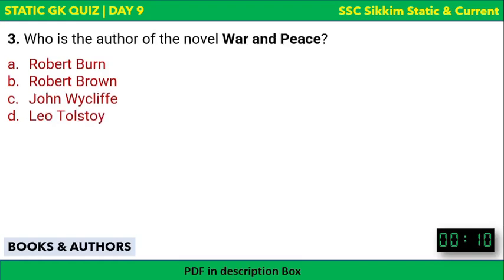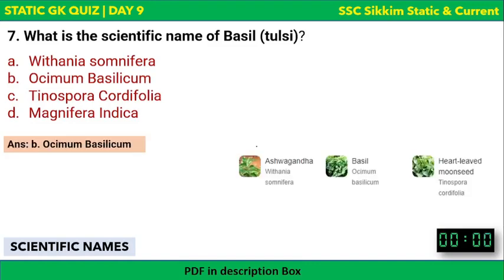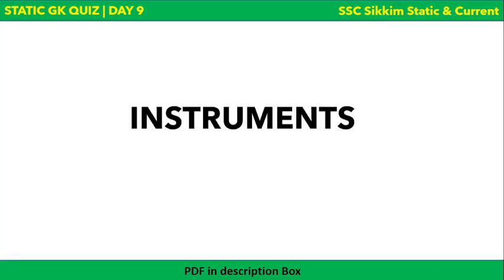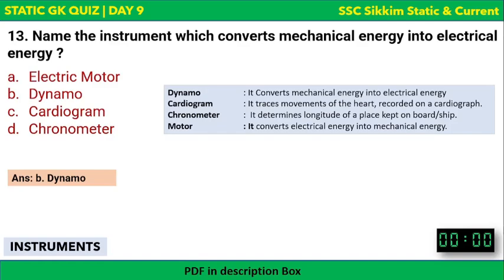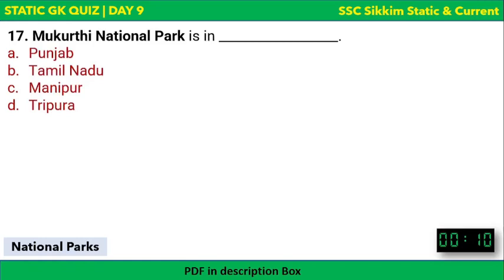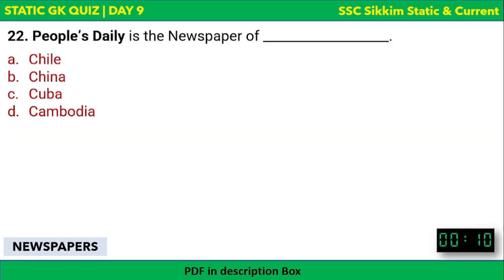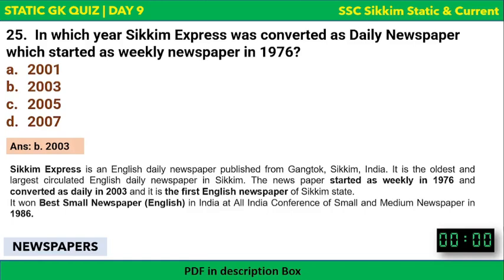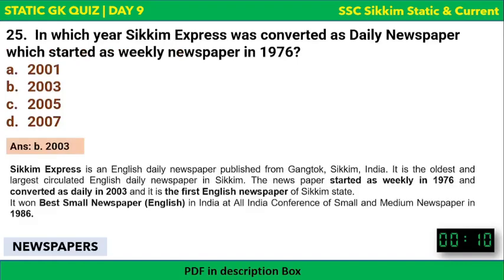Static GK Quiz Day 9 | BOOKS & AUTHORS | SCIENTIFIC NAMES INSTRUMENTS | NATIONAL PARKS | NEWSPAPERS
This video is the ninth video of SSC Static Series.
Topics covered:
BOOKS & AUTHORS (Contd.)
SCIENTIFIC NAMES
INSTRUMENTS
NATIONAL PARKS (Contd.)
NEWSPAPERS

Sikkim Static Series is an attempt to bring vast area of static GK into a blanket of ordered topic wise format where you can learn more effectively by audio visual method (Video).

Instead of going into the rot learning of static facts from fat gk books, lets learn static GK in an ordered format through short videos everyday.

Features of this series:
1. Daily one video consisting of 25 Questions.
2. Each video will cover five different topics and each topic shall include 5 questions.
3. Each session will premiere at 6:15 AM everyday which will be in quiz format.
4. PDFs (both digital read and printable) are available (of each session for entire series) at a cost of ₹ 300. (WhatsApp )
5. Paid members will be added to members only WhatsApp group where they will be sent PDFs (in google drive link) and also daily reminder of the sessions.
6. Members shall also get occasional Members-only Exclusive tutorial video (not available on YouTube)
7. The session will continue for atleast 6 months.
8. All previous years questions from different competitive exams shall also be included.

HOW CAN YOU TAKE THE MOST FROM THIS SERIES

1. Maintain consistency and don’t skip any session.
2. Watch the video till end (Don’t miss the rapid revision section).
3. While attending, devote full attention and try to remember it in one attempt.
4. Make sure you watch it in the premiere only. Don’t wait for recorded session.
5. Enroll for paid batch where you get printable pdf and also daily reminders in WhatsApp group so that you don’t skip any session.
6.Go through the pdfs (it is better if you print it) daily and revise once everyday.
7.If possible, watch the video again to remember better. (in 1.5x or 2x speed).